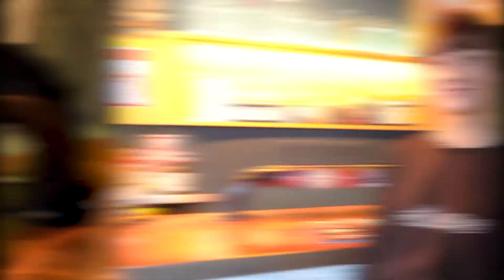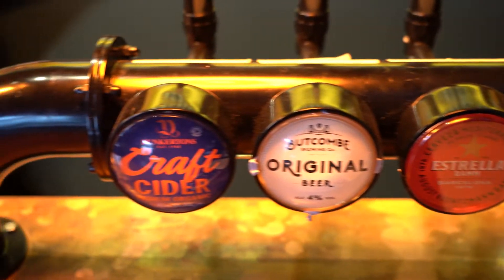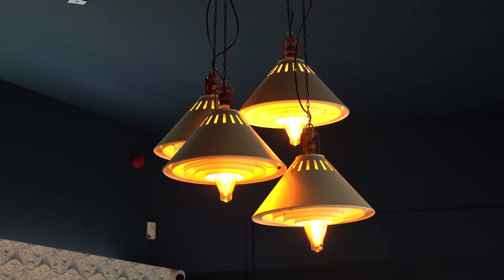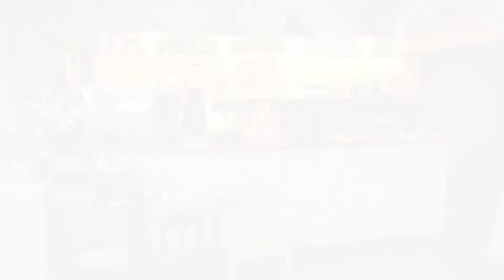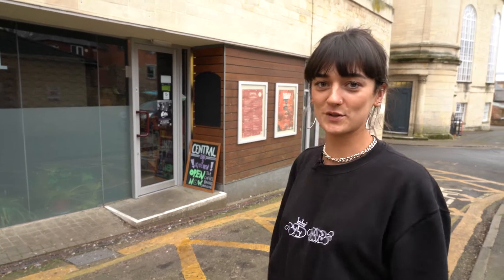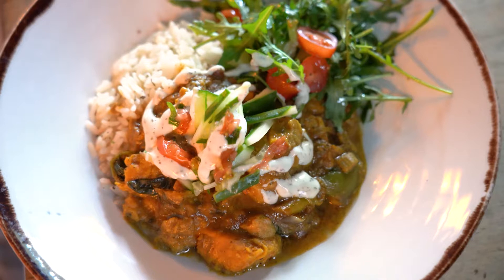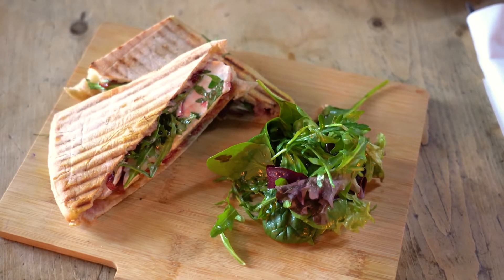Stroud Sub Rooms Central Bar and Kitchen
Mia gives us a guided tour of the Central Bar and Kitchen at Stroud Subscription Rooms.

Stroud Times - the independent community-based news website.

Encompassing the Stroud locality the team aim to provide engaging human interest stories, comprehensive sports coverage, and championing local businesses' success.

Living in the community they serve, editor Ash Loveridge, journalist Matt Bigwood, and photographer Carl Hewlett have joined forces to provide free-to-view local content devoid of a clickbait agenda and pop-up adverts.